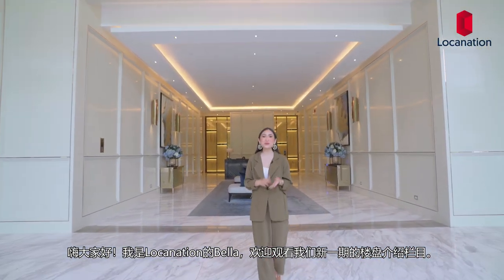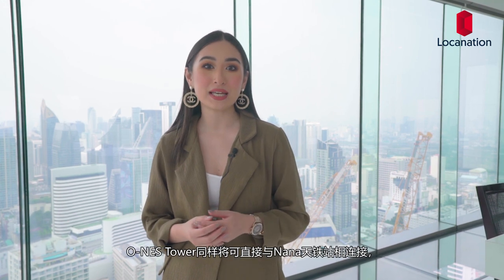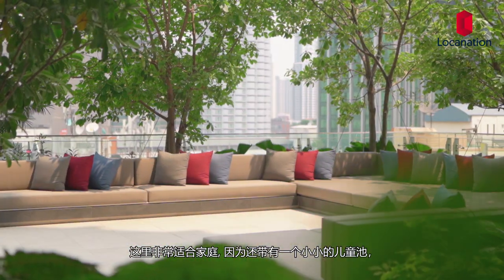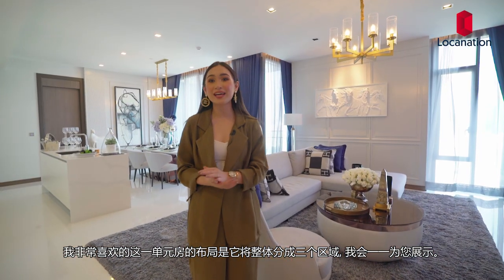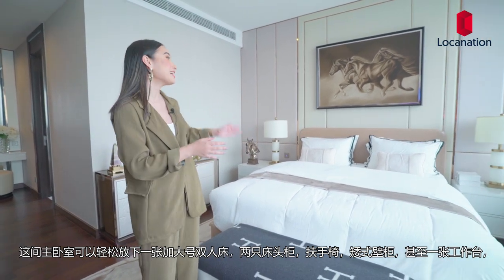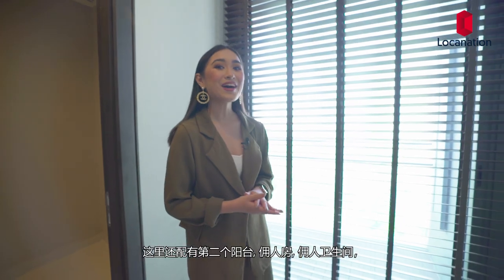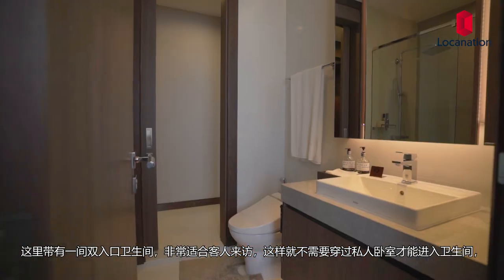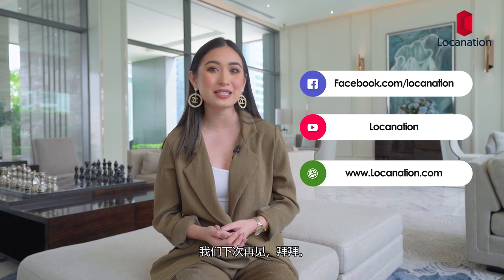LocaReview [52] : Q1 Sukhumvit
Q1 Sukhumvit offers luxury condominium living in one of Bangkok's most desirable neighborhoods, with direct, private access to BTS Nana Station. The residences are spacious and airy, with high ceilings and full-height windows offering magnificent views in every direction.